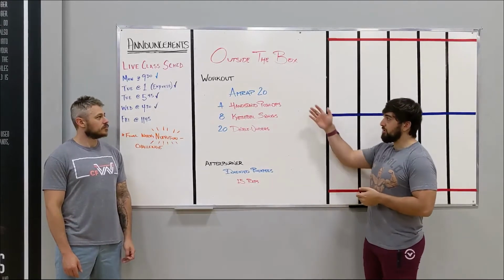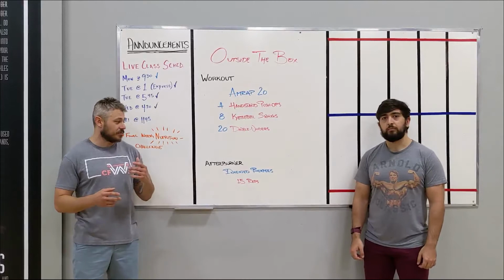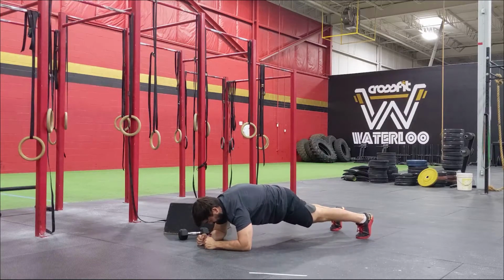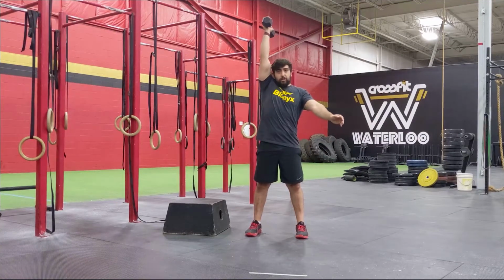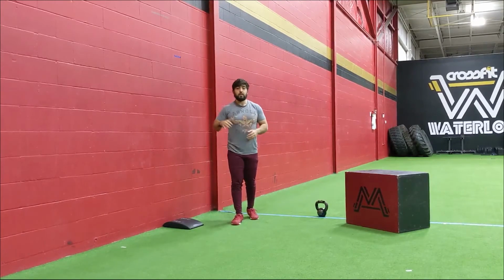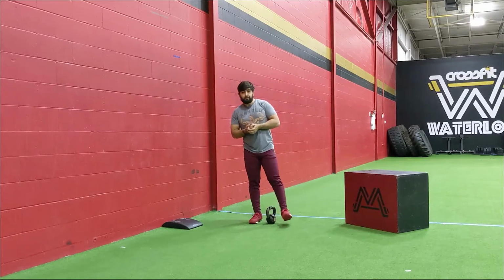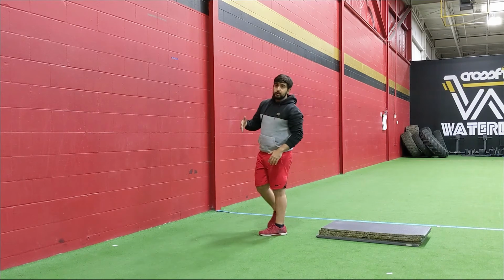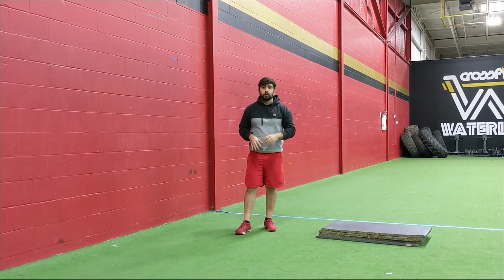OUTSIDE THE BOX // FRIDAY 6.26.2020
60+60 sec Active Lat Stretch

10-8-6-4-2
Plank Scap Retractions
Bulgarian Squats
Strict Overhead Press

AMRAP 20
4 Handstand Push-ups
8 Kettlebell Swings
20 Double-unders

Inverted Burpees
Complete 15 reps for quality